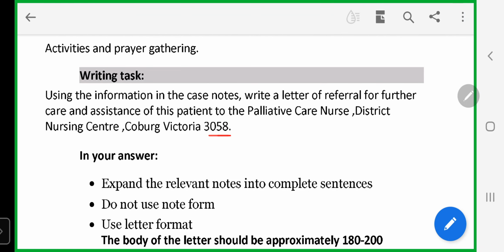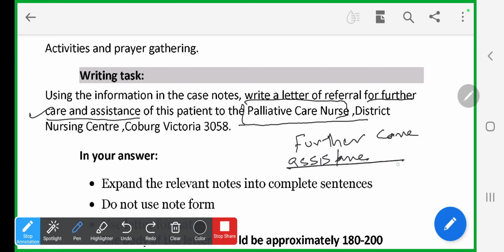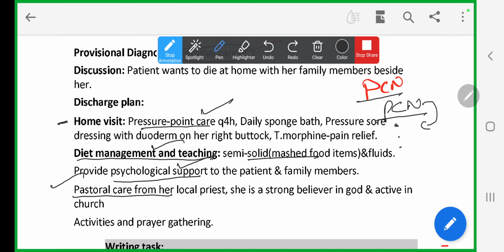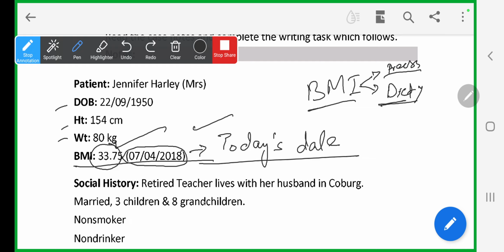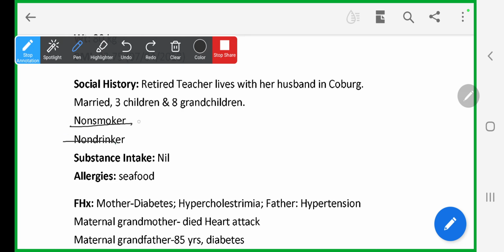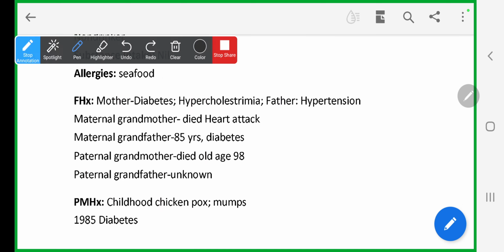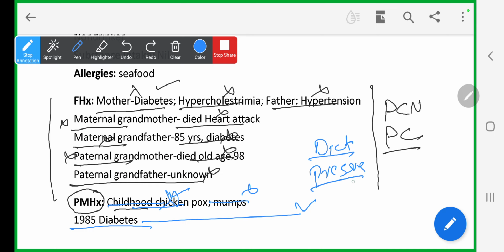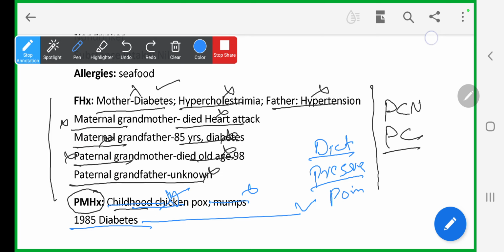OET|writing|Discharge letter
Writing case discussion